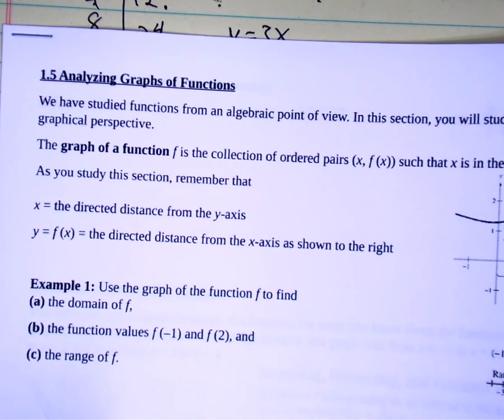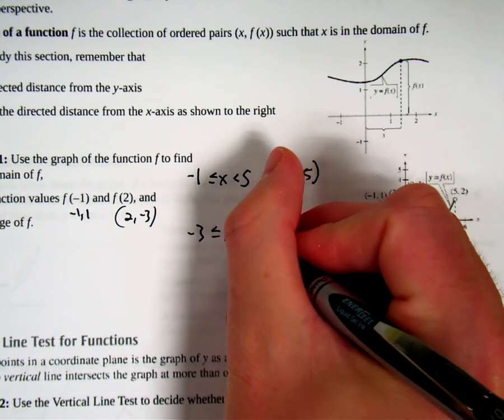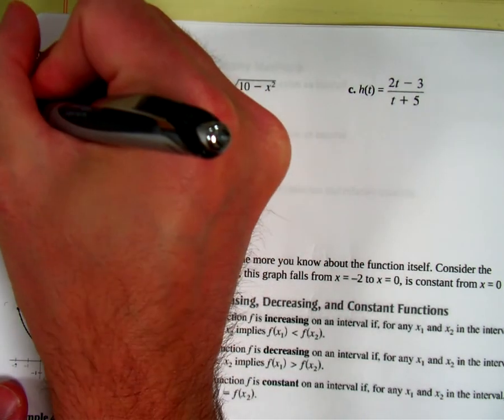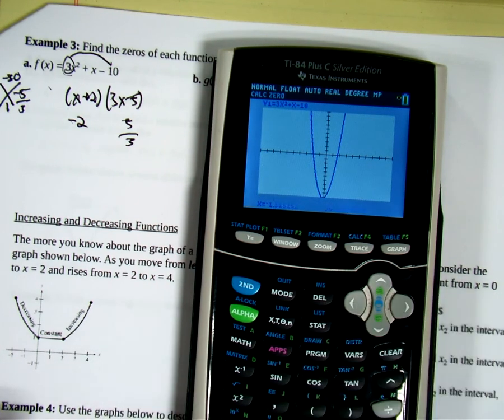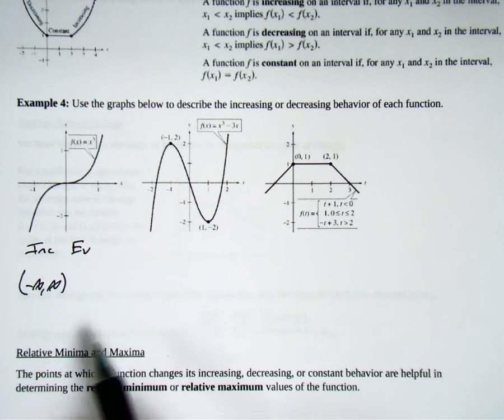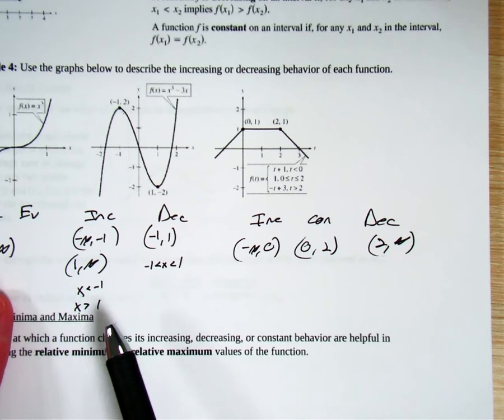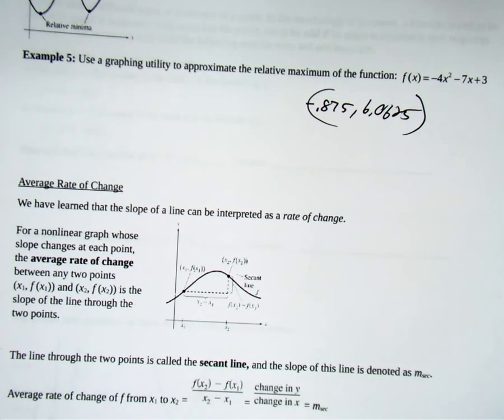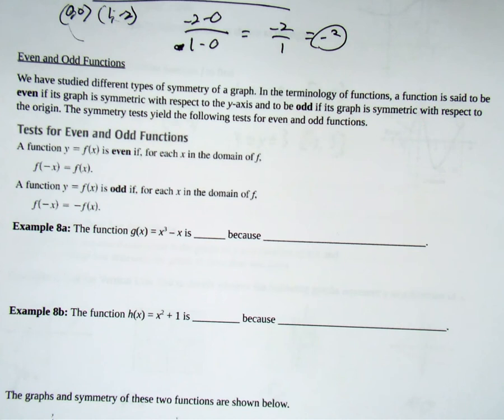Handke PreCalc Lesson 1.5